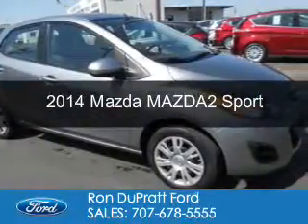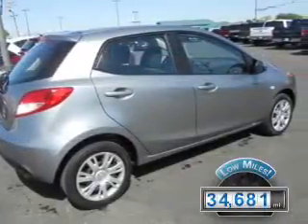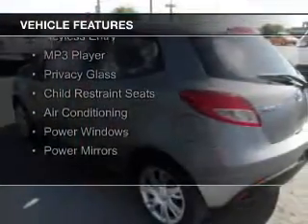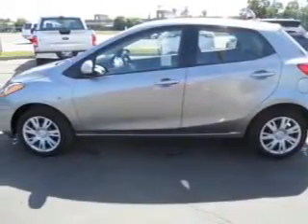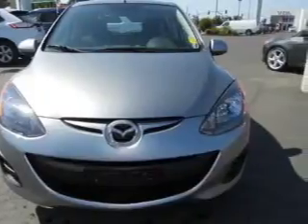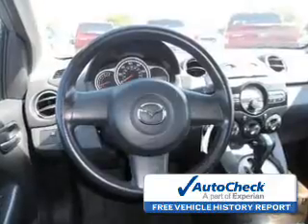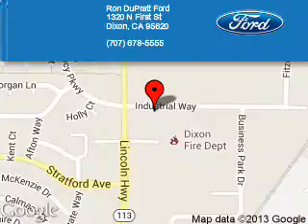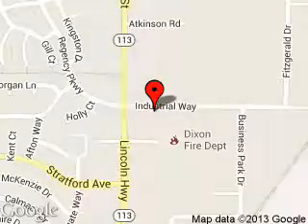2014 Mazda MAZDA2 - Dixon CA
Phone:
Year: 2014
Make: Mazda
Model: MAZDA2
Trim: Sport
Engine: 1.5 liter inline 4 cylinder 16 valve
Transmission: 4-Speed Automatic
Color: Liquid Silver Metallic
Mileage: 34681
Address:
1320 North 1st Street